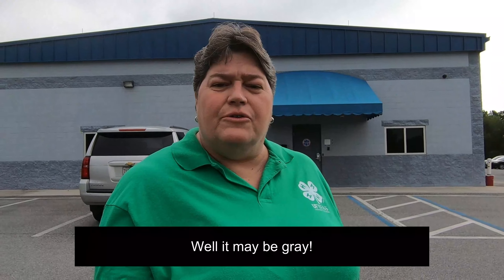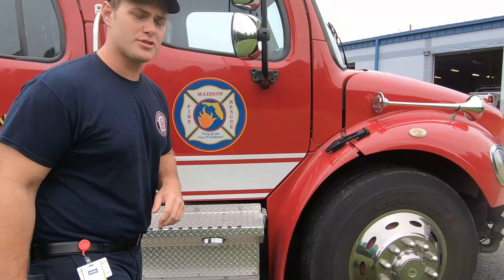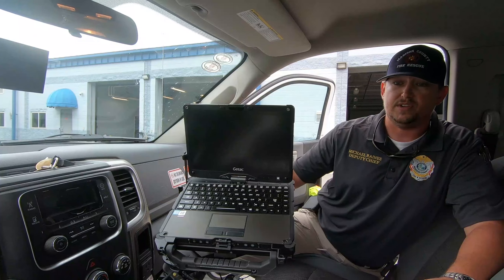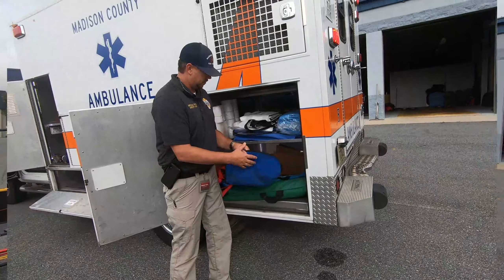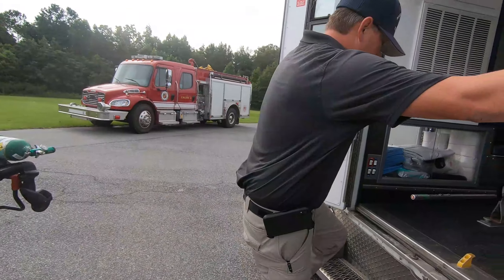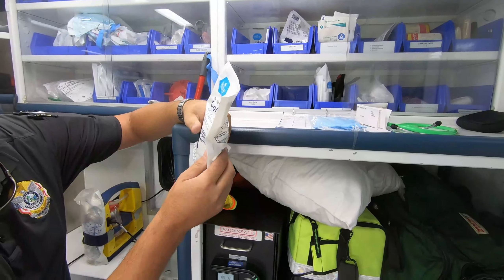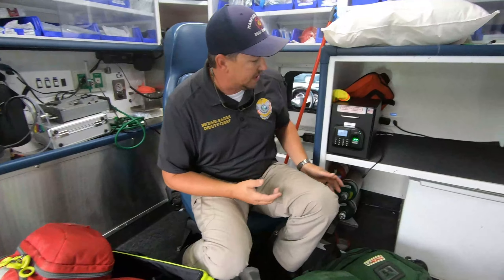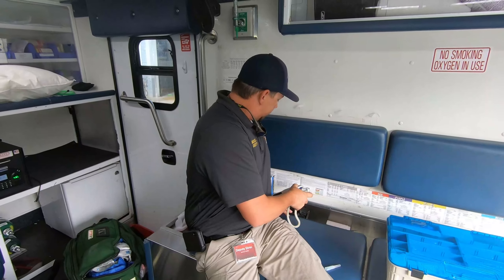Emergency Medical Services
Take a virtual field trip to learn about fire trucks and ambulances